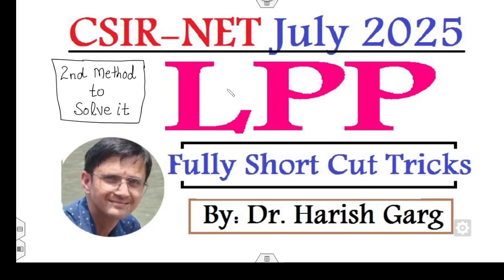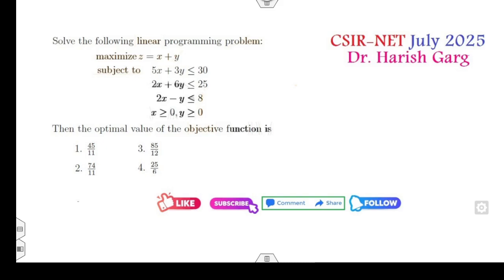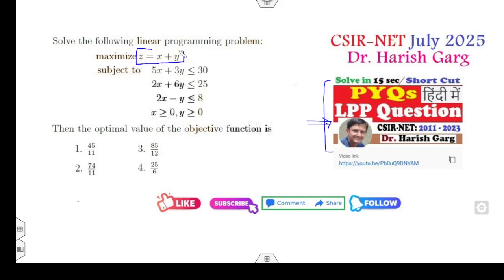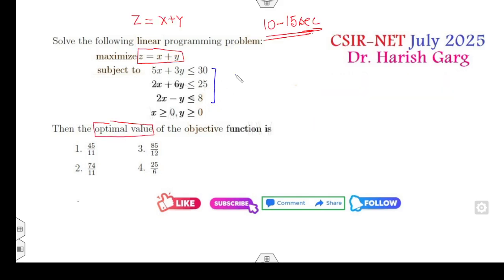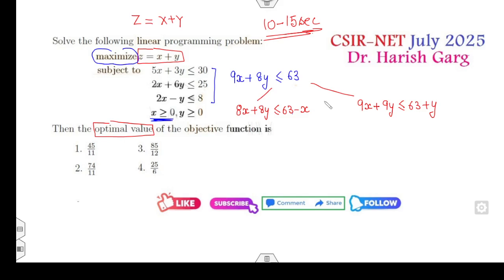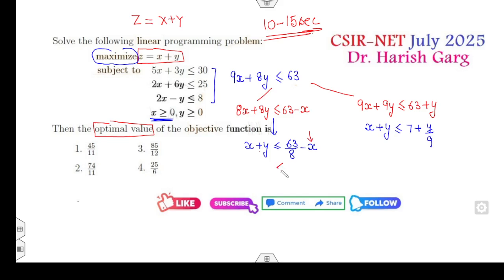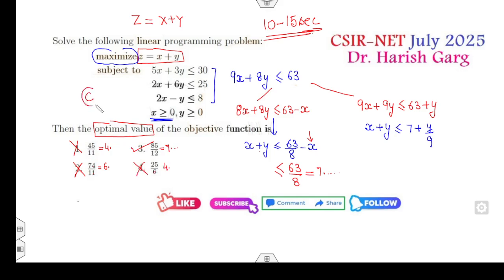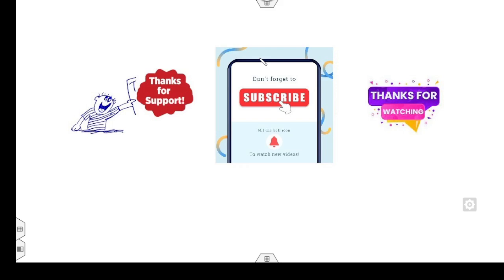LPP Solution | 2nd Method | CSIR NET JULY 2025 | Fully Short Cut Tricks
This lecture explain the lpp solution question id 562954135 of csir net july 2025